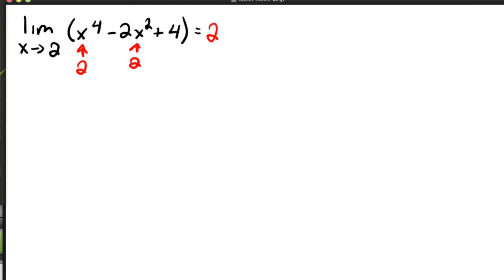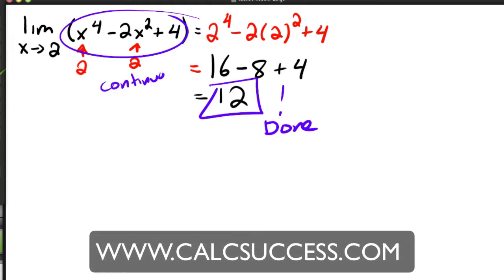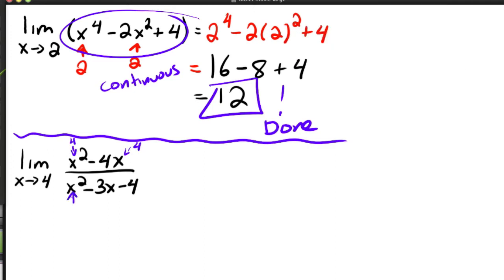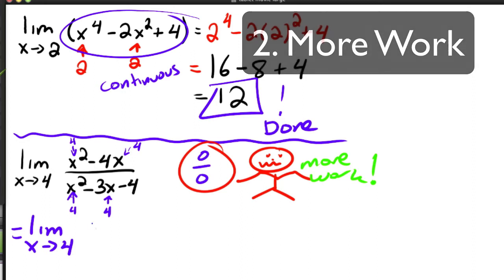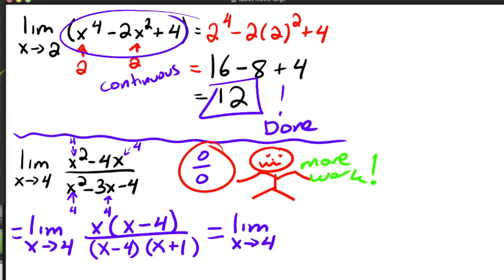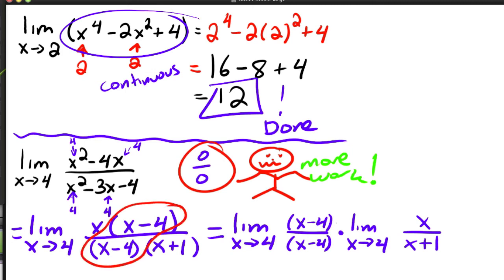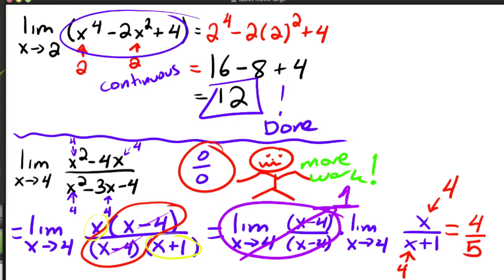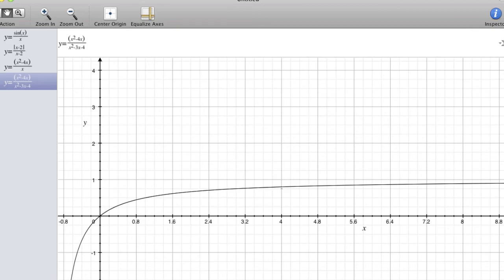Finding Limits Algebraically Examples 1-2